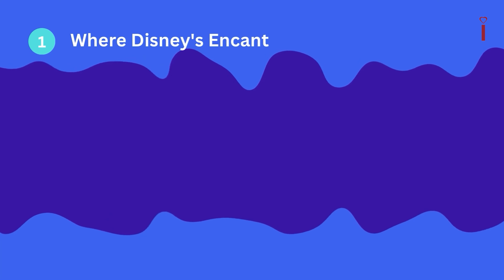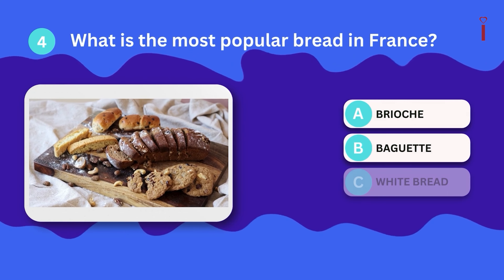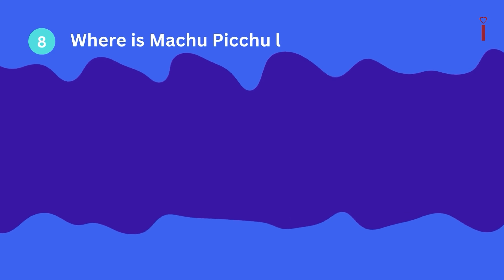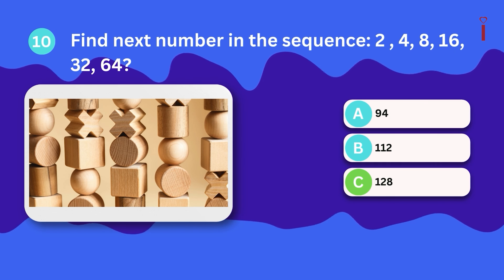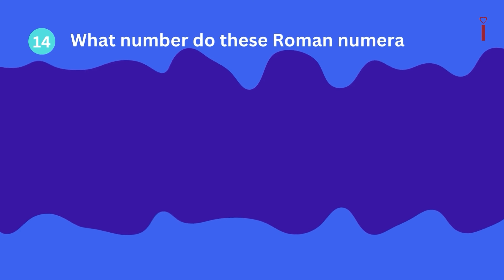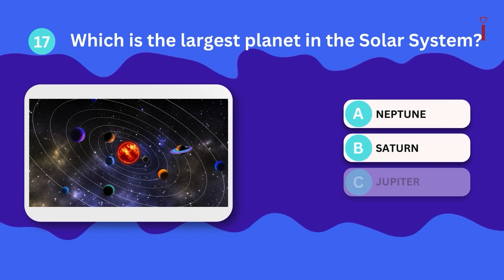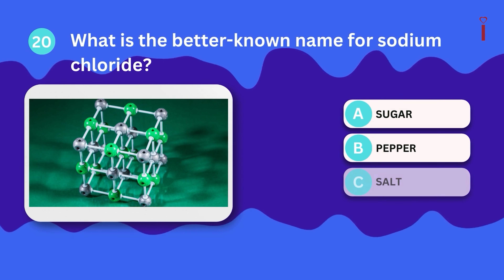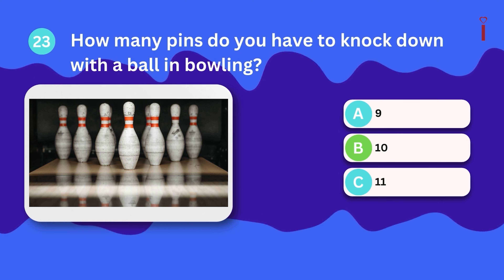CHALLENGE: Evaluate Your General Knowledge 🧠📚🤓 What's Your Intellectual Proficiency?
Explore your General Knowledge 🧠🤓📚 Brace yourself for an engaging journey with a challenging quiz that will test the depths of your general knowledge! How adept are you? Whether you're a trivia buff or just up for a playful challenge, this quiz offers something for everyone. Get ready to delve into a diverse array of intriguing subjects, spanning science, history, pop culture, geography, and much more.

Are you prepared to exercise your mental prowess and potentially gain some fresh insights? Grab a notepad to keep tabs on your score, or better yet, invite friends and family to partake in the excitement. Sharing this adventure with others enhances the overall enjoyment!

Keep in mind that the true essence of this quiz is the joy of learning. Don't be too tough on yourself if you encounter unfamiliar questions. Quizzes serve as a fantastic opportunity to broaden your knowledge and uncover new information. So, let's jump right in and embark on this exhilarating quiz together!